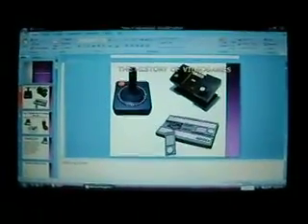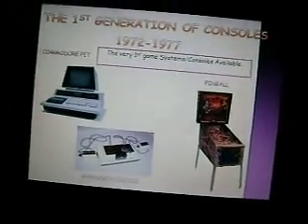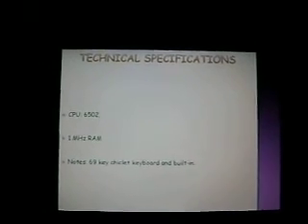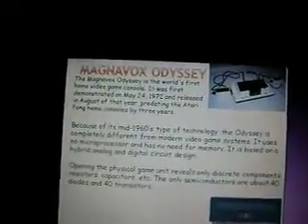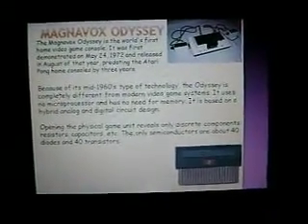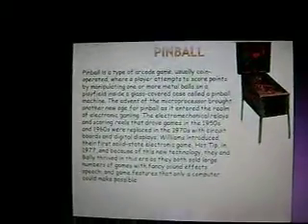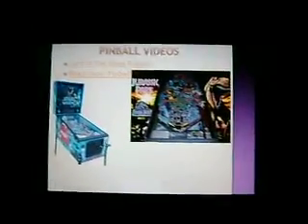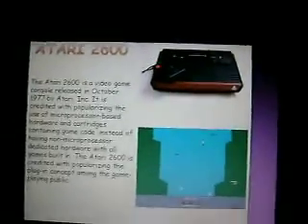Off The Wall 3. Pt. 1. My Video Game History PPT.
Just wanna give everyone a look at one of my final projects I've been working on for a while. Since it is video game related I decided to put it on here for you guys to see. Hope you like it. Enjoy :)